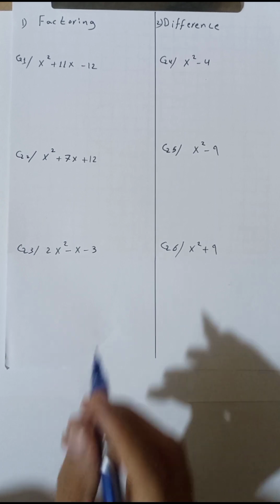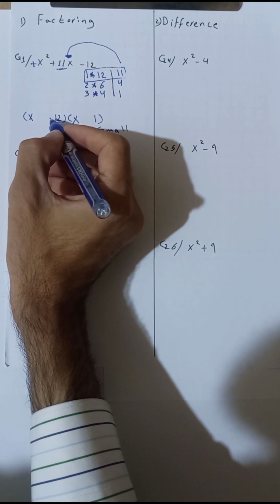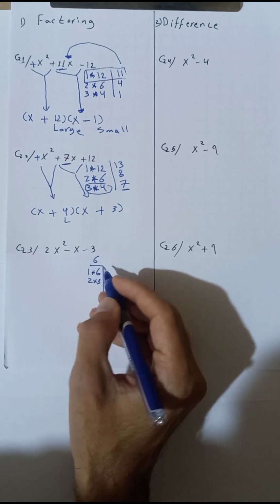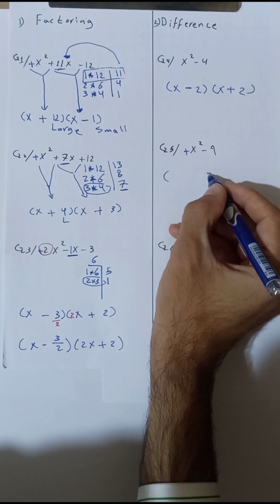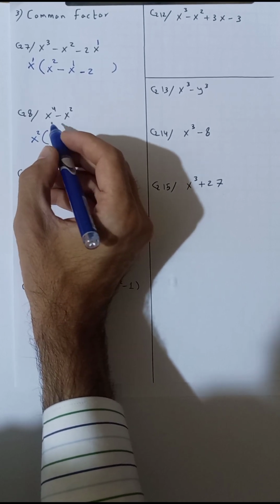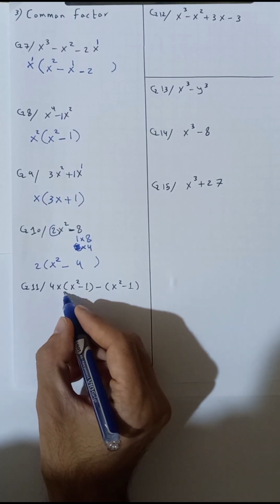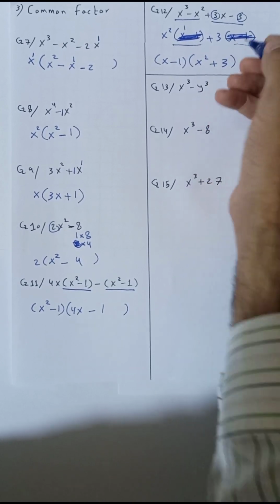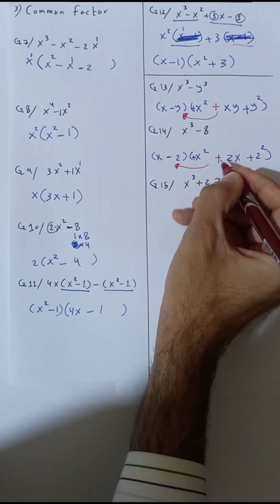دەست پێکەک بو بیرکاریا پۆلا 12 زانستی (ئینگلیزی )mathematic basics for 12 grade scientific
12 grade scientific ( mathematic )